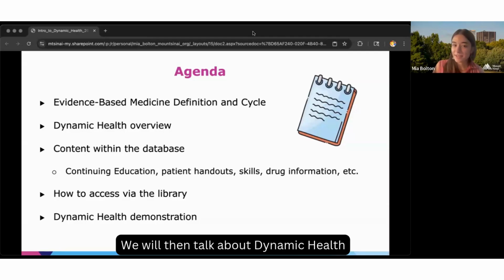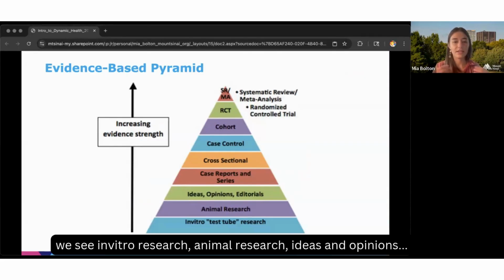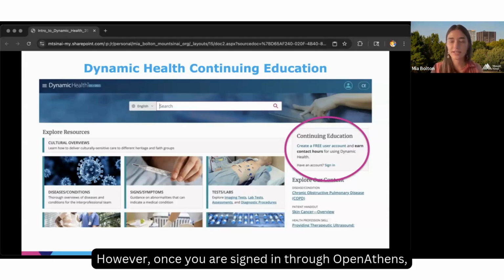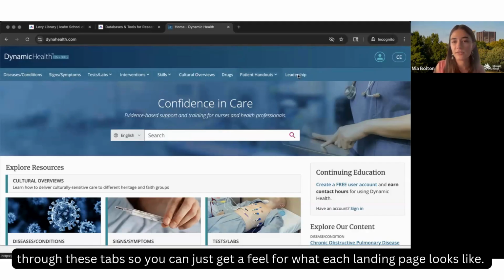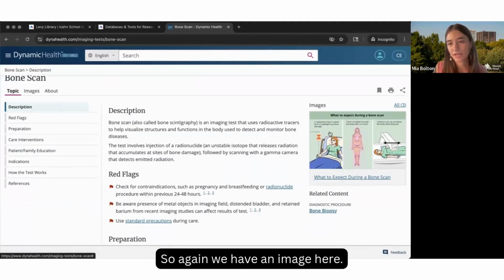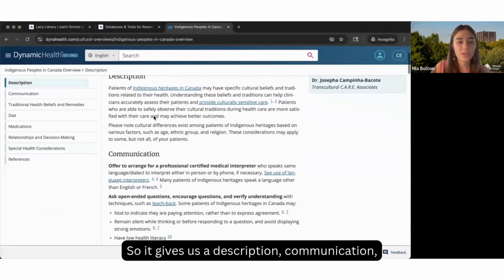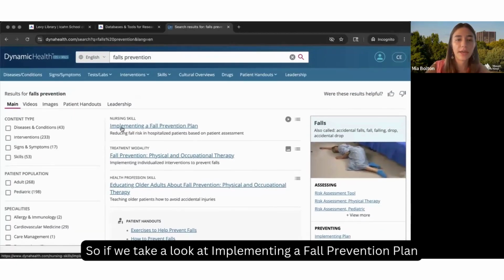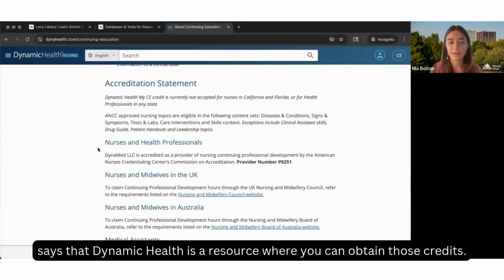Introduction to Dynamic Health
Get the most out of Dynamic Health, a clinical decision support tool designed by nurses for nurses to streamline the nursing workflow and provide clinical resources at the point of care. This 30-minute recording will show you how to quickly access reliable, evidence-based information to support patient care and professional development.

In this workshop, we will:
- Explore content on evidence-based care interventions and nursing skills
- Find the most current drug information
- Learn about continuing education (CE) credits and how to earn them
- Access patient education handouts